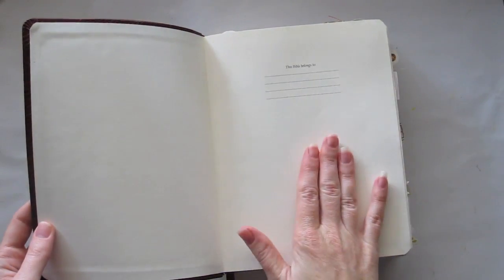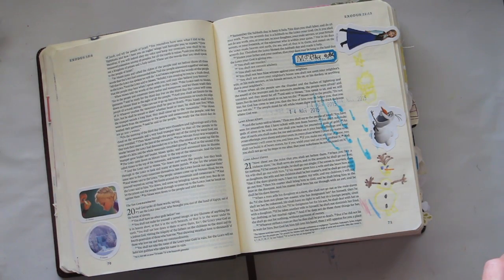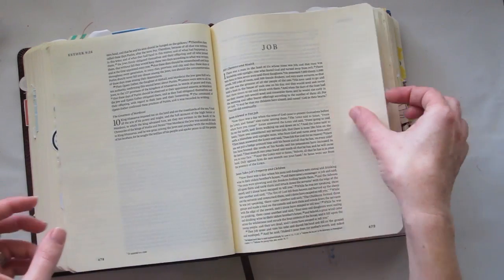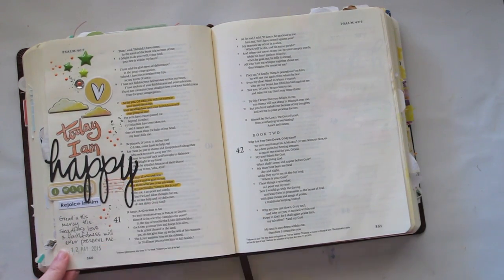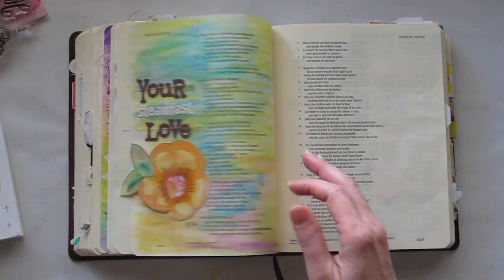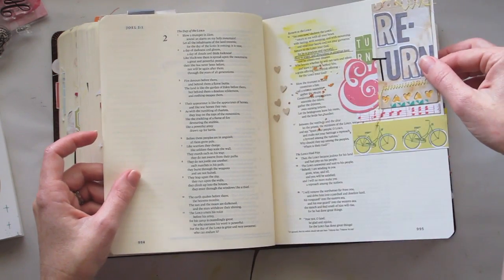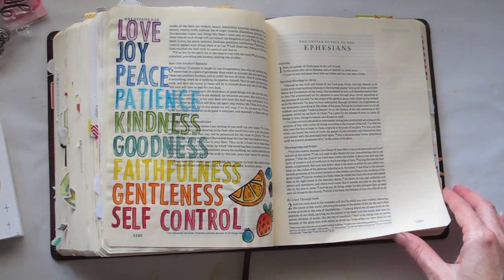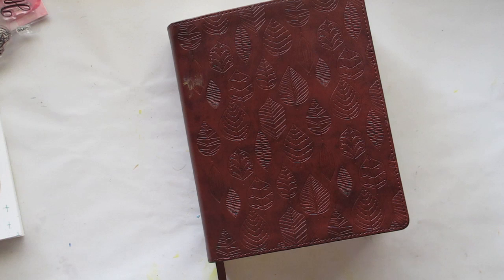My Illustrated Faith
Watch me take a walk-through of the pages I've created in my journaling bible so far. I'll share my favourite supplies and some technique tips along the way.